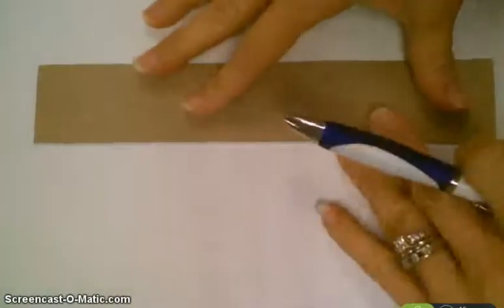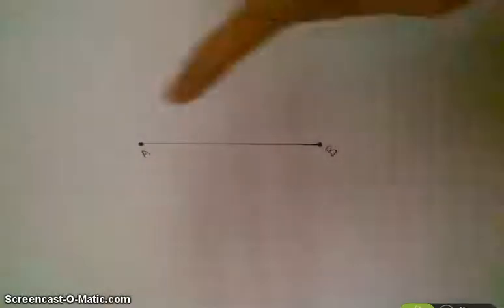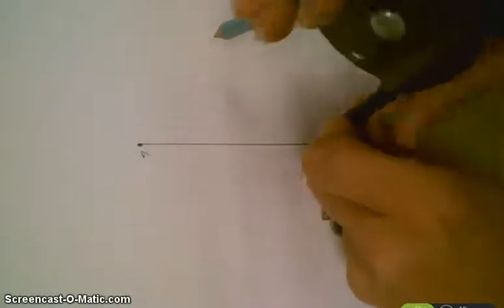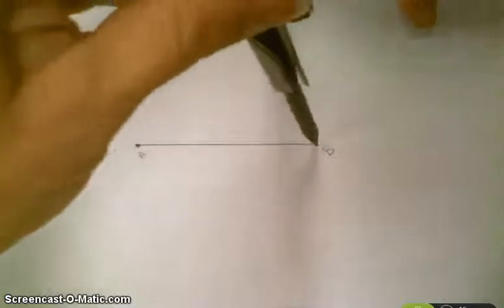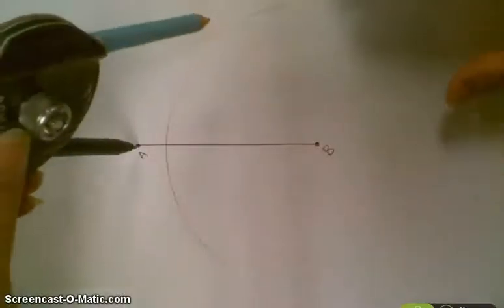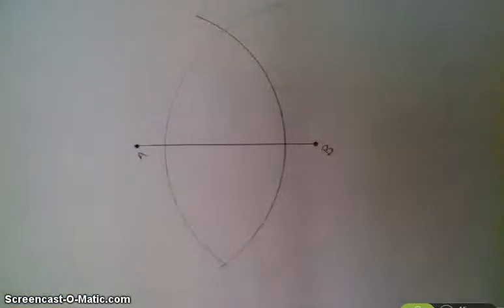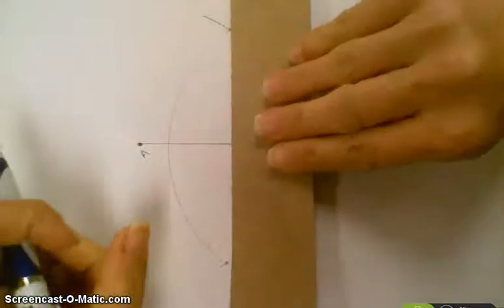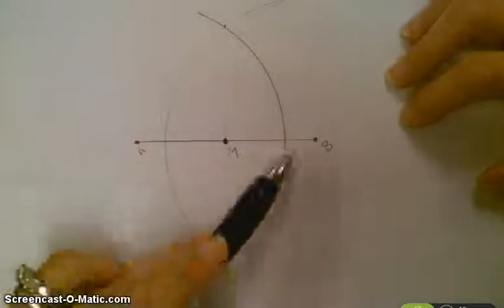Constructing Midpoints of Segments